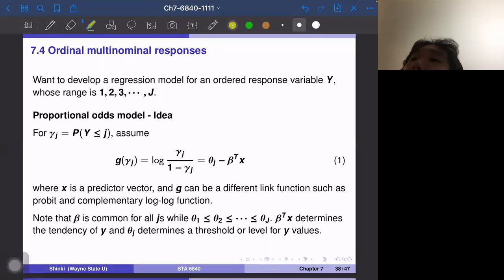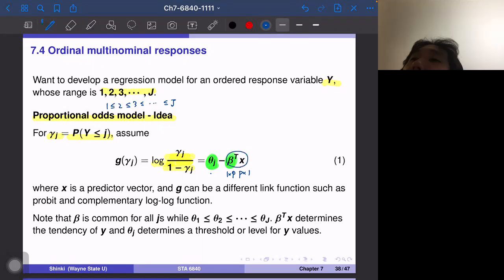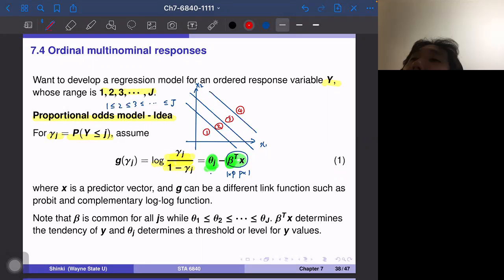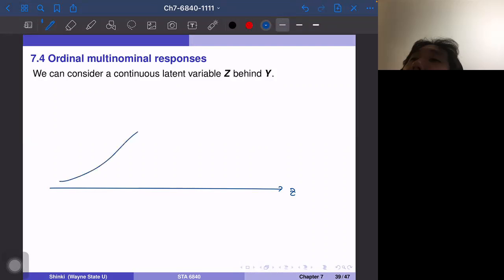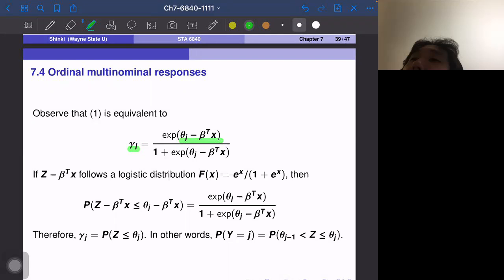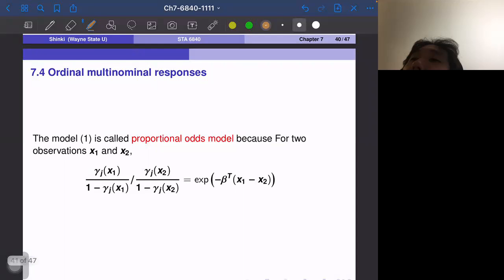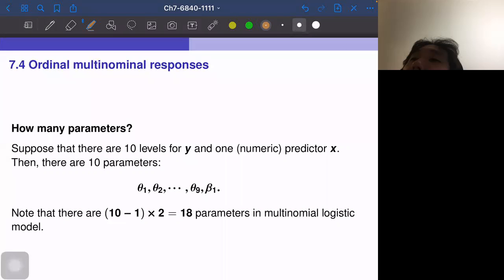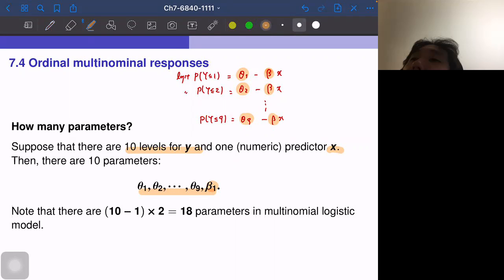6840-11-11-2: Ch.7.4 Proportional Odds Model - Theory